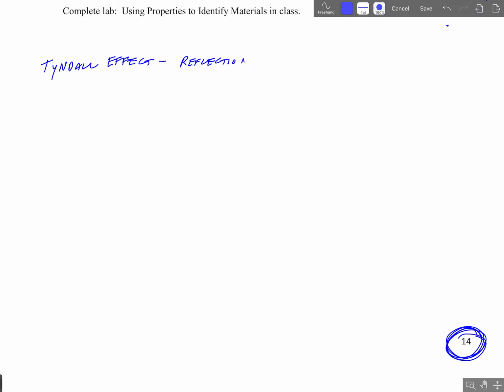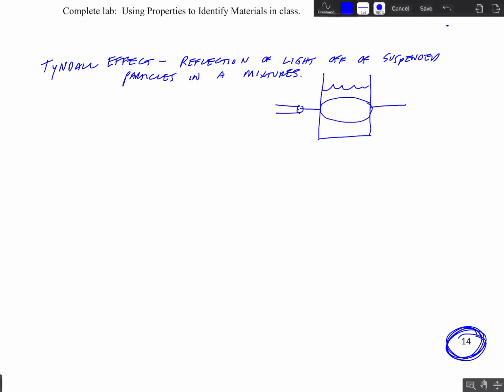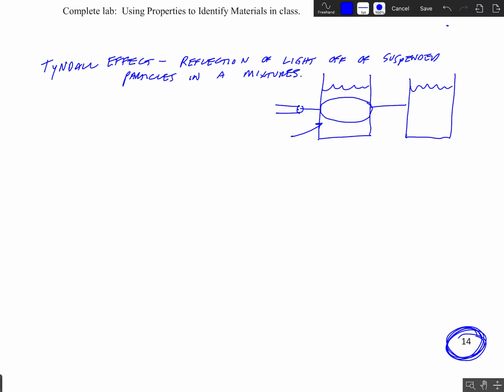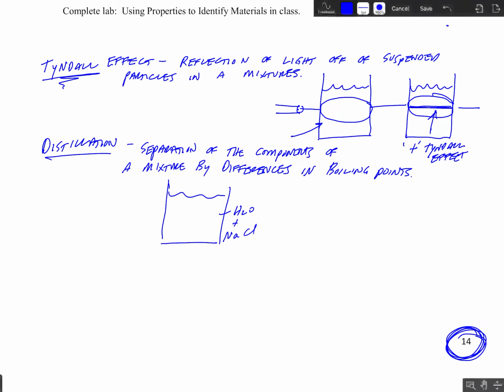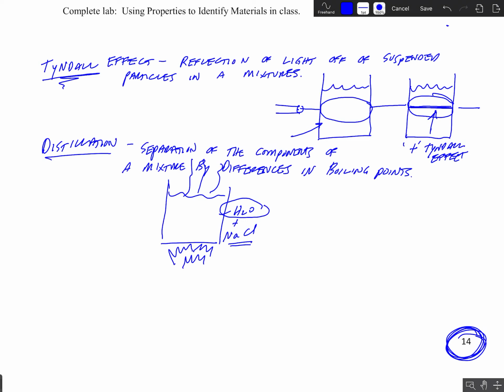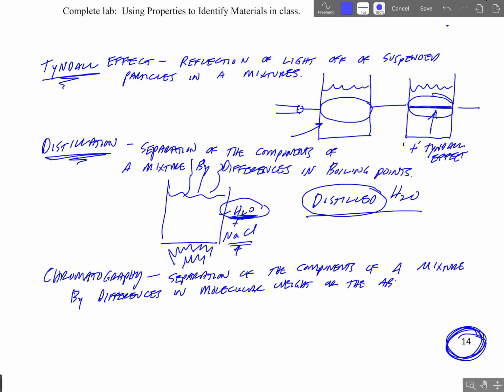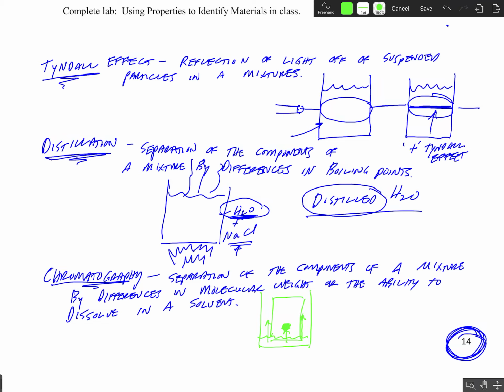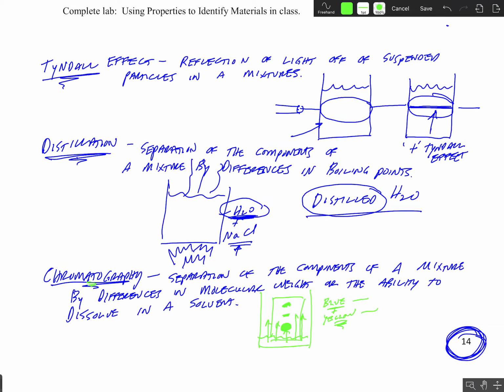Introduction to Chemistry: Classification of Matter c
This video describes the Tyndall Effect, Distillation and Chromatography to my freshman chemistry students.  It should be viewed along with the video demonstrations for each of the above terms.